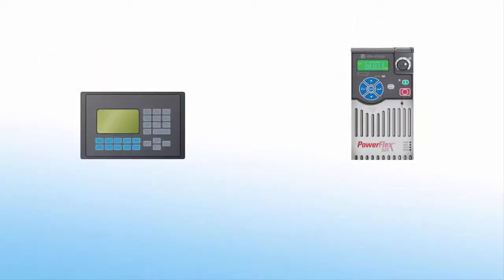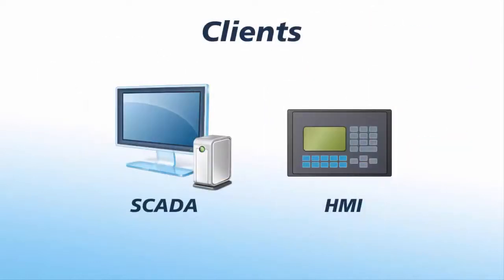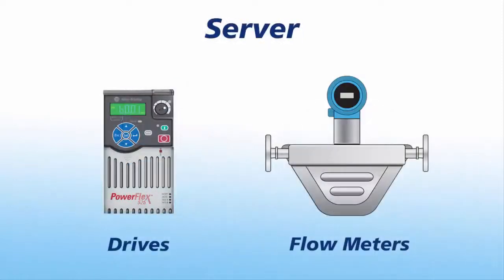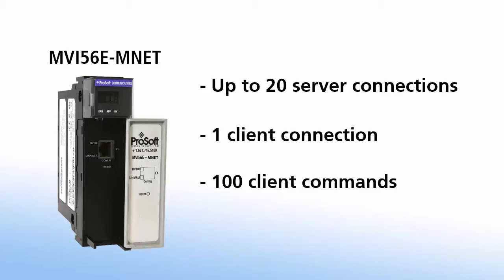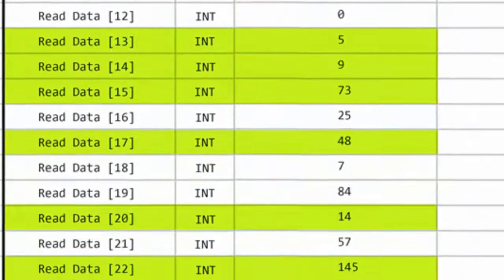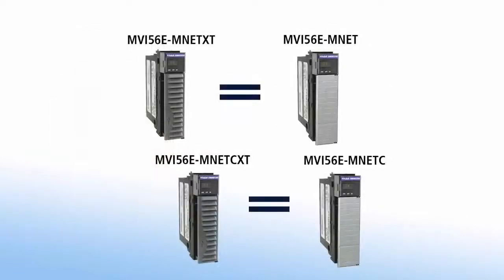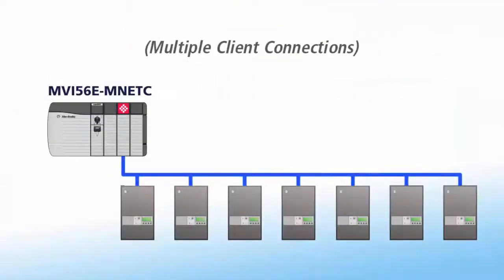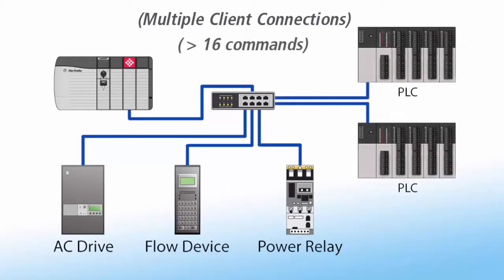Tech Support: Selecting a ControlLogix® Modbus® TCP IP Module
Need to connect your Rockwell Automation® ControlLogix® controller to a device speaking Modbus® TCP/IP? ProSoft offers several modules that do just that, but selecting the right one depends on the needs of your application. This video explores those considerations, giving insight into which module is best for your application. You can also find out more about all of our Modbus solutions